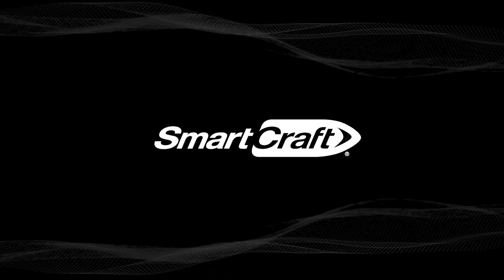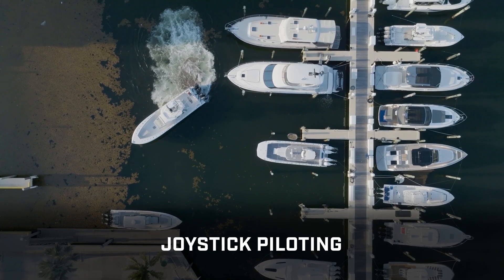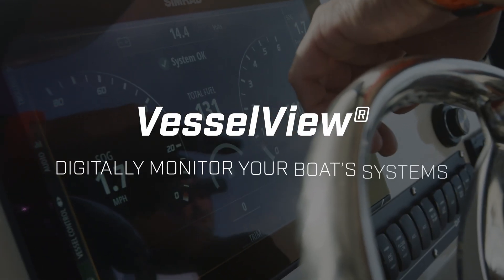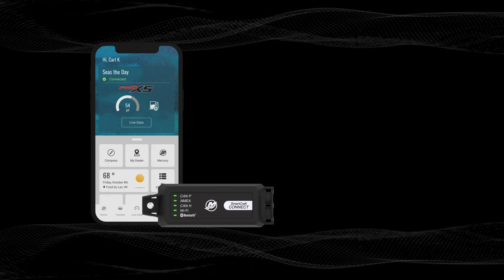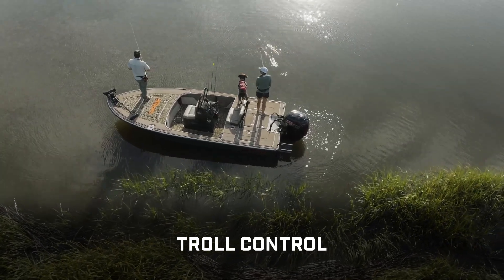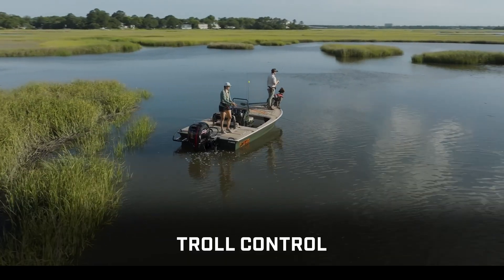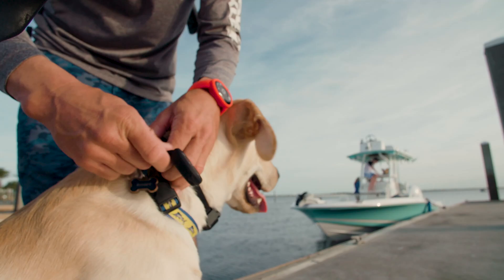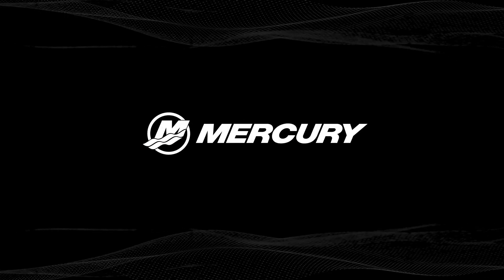SmartCraft: Your Engine’s Onboard Operating System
Take control of your time on the water with Mercury SmartCraft. Learn how this advanced engine management system delivers real-time diagnostics, fuel efficiency data and seamless vessel integration. Discover the technology that powers smarter boating.